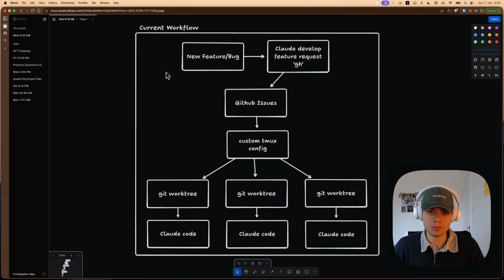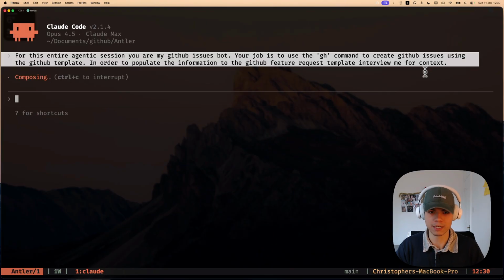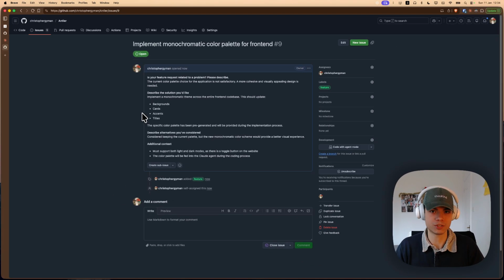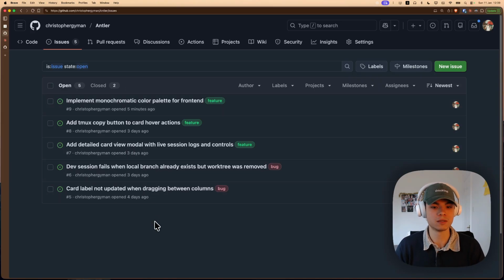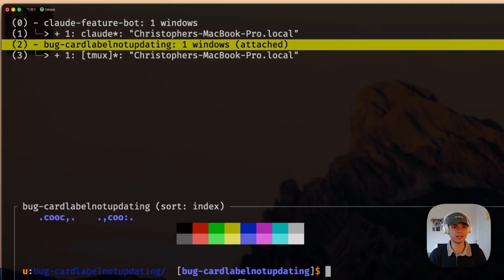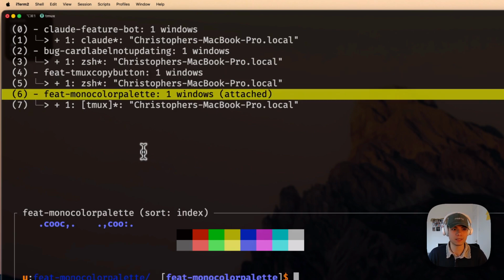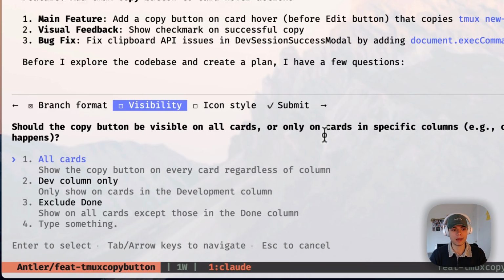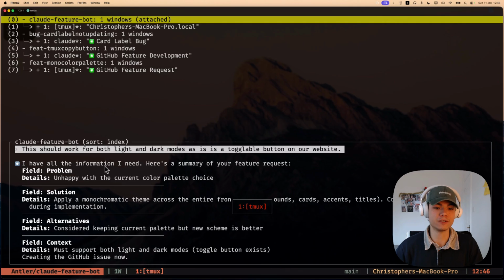simple method for multi agent coding sessions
this new process i have developed has increased my productivity at my work and personal projects by an immeasurable amount. its the only way to stay ahead of the curve in 2026 by leveraging multiple claude code agents at once.

0:00 yapping
0:10 intro
0:55 feature Design
3:48 multi agent workflow
8:25 analysis
9:37 wrapping up